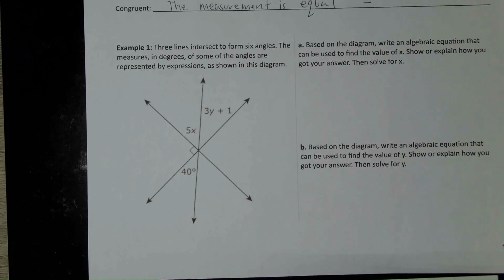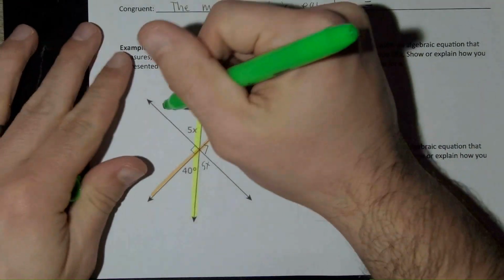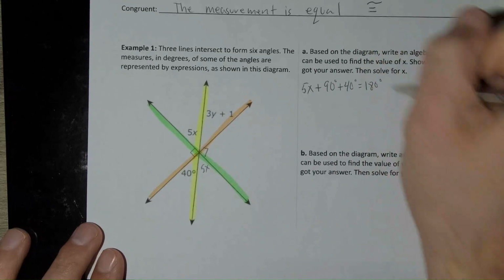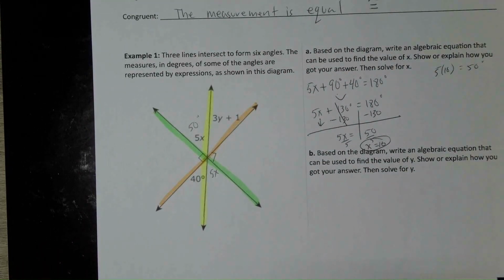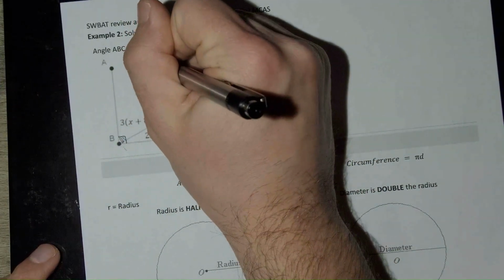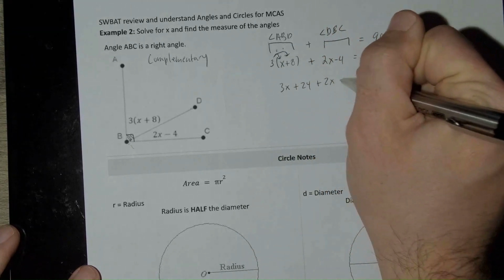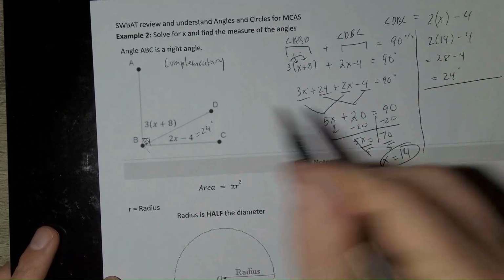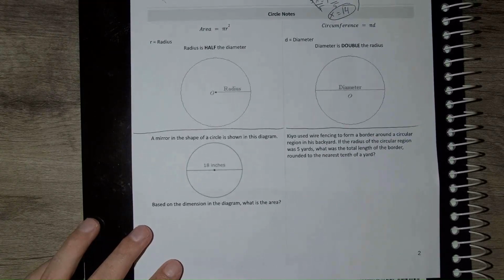7th Grade MCAS Review - Angles & Circles